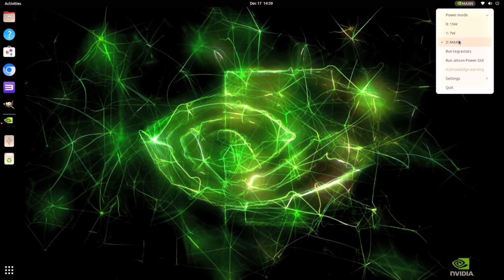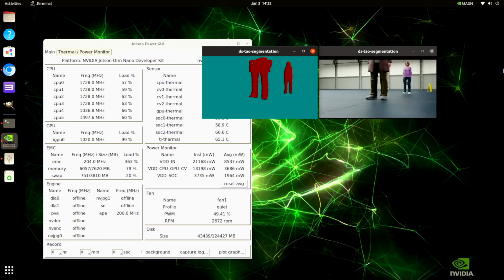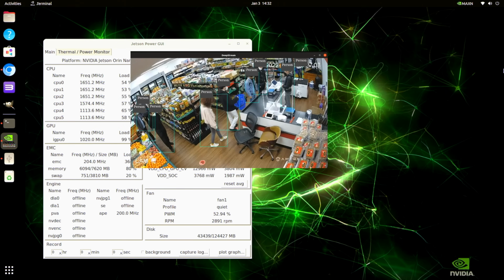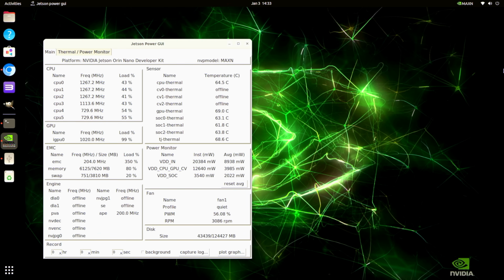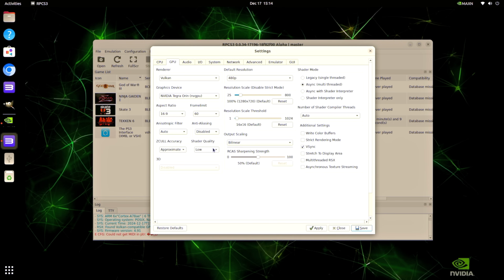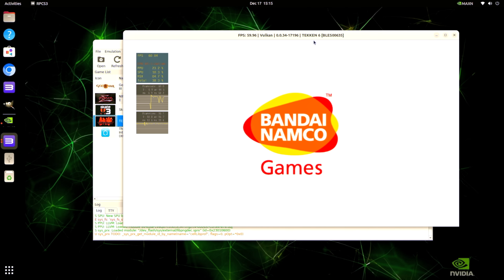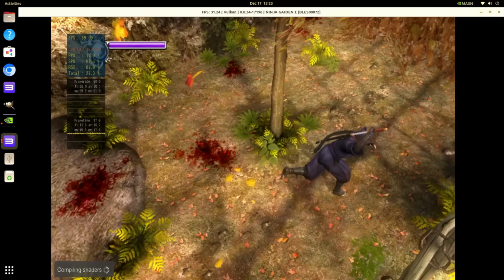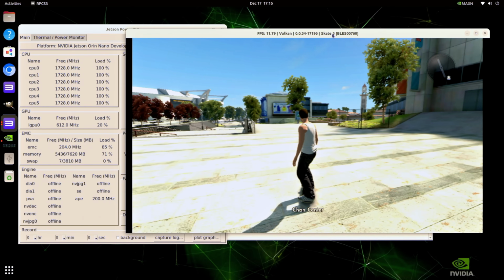Jetson Orin Nano Super: Mini Ai Super SBC! + Giveaway Signed By Jensen Huang!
The new NVIDIA Jetson Orin Nano super is here and in this video we take a look at some Ai demos running on this arm based ai developer board, plus I will be giving away a jetson Orin Super kit signed by Nvidia founder and CEO Jensen Huang!
And all you need to do to get a chance at the giveaway is leave a comment letting know what your favorite NVIDIA product is.

To enter the giveaway, simply leave a comment expressing your favorite NVIDIA product.

ETAPRIME
12400 Wake Union Church Rd PMB 239